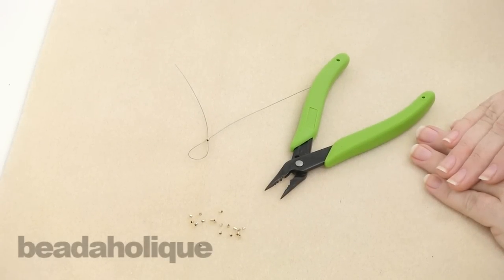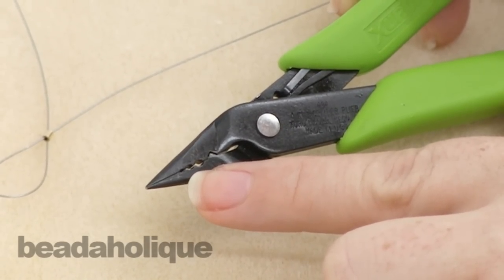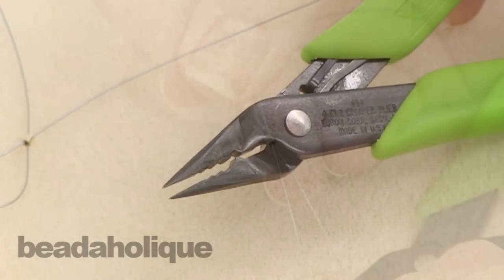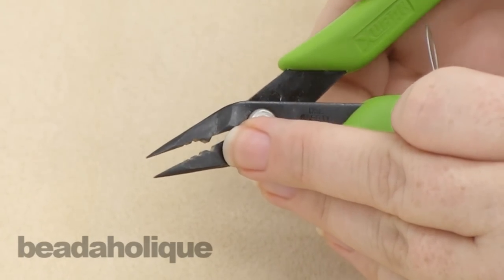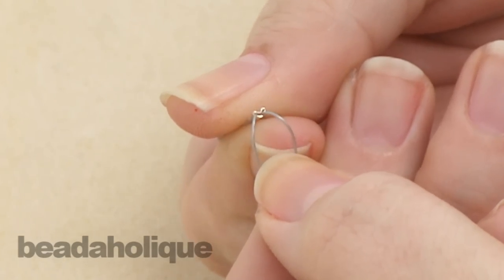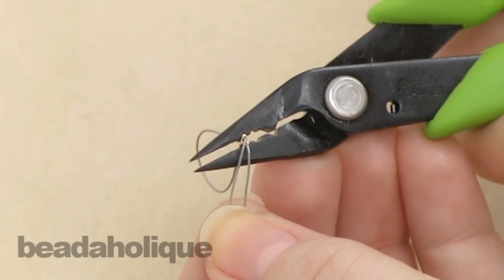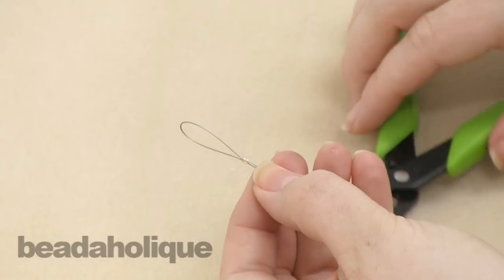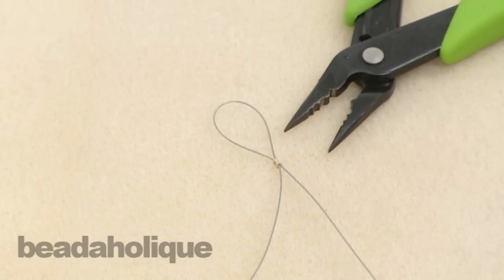How to Use the Xuron 4 in 1 Crimping Pliers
- In this video, see how to use the Xuron 4 in 1 Crimping Pliers. This tool gives you the option to use 1, 2, or 3mm crimp tubes and crimp beads. Also, these pliers come with an added bonus, a chain nose plier tip which is perfect for opening jump rings or attaching your clasp without having to pick up another tool.

Xuron 4 In 1 Crimping Pliers - Works On 1, 2 And 3mm Crimps!

The Beadsmith 4 Color Assorted Variety Pack Plated Crimp Beads 2x2mm (500 Total)
SKU: FCR-1755

14K Gold Filled Crimp Beads 2x2mm (20)
SKU: FCR-01522